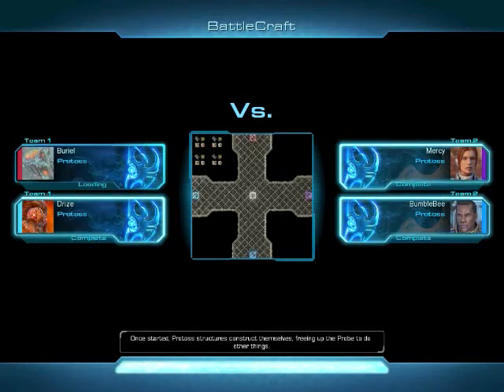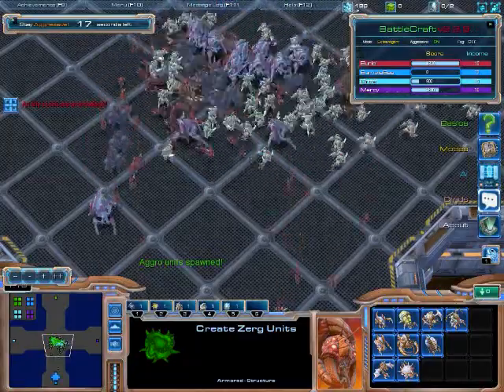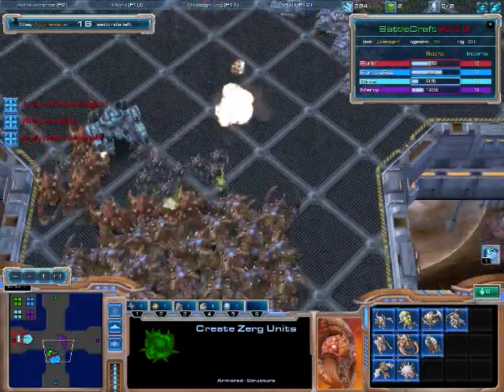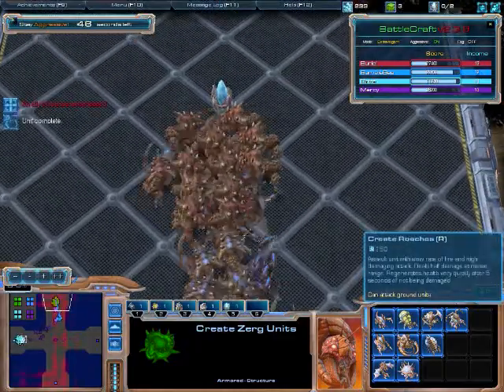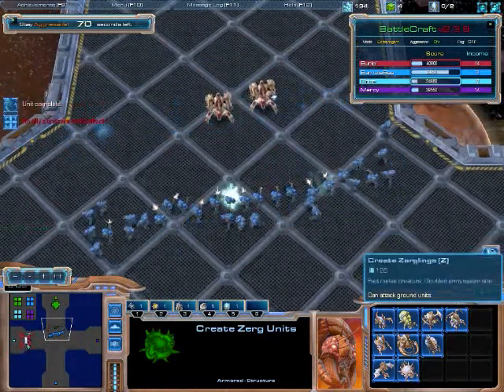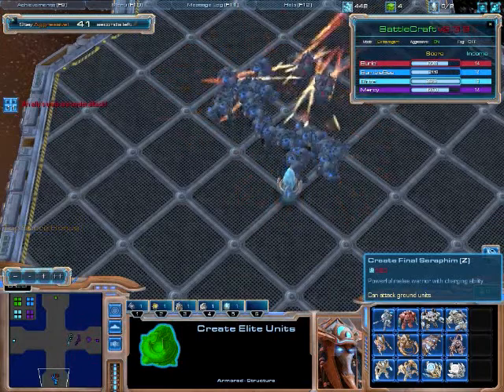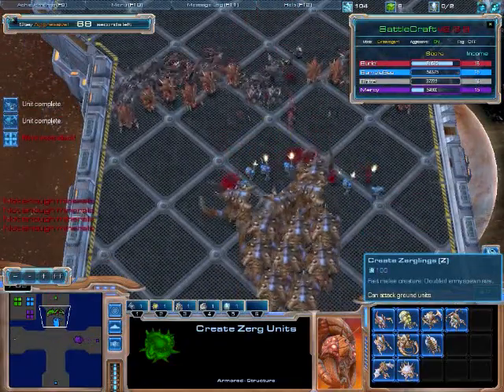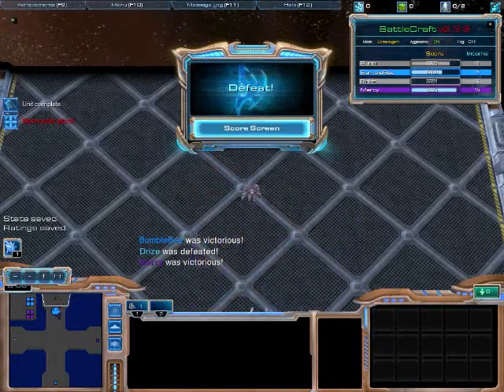BattleCraft!!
YES!!! Its BattleCraft! One of my favorite custom games out there right now! And a live cast too boot!